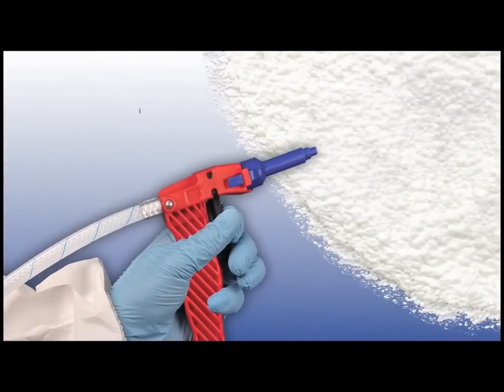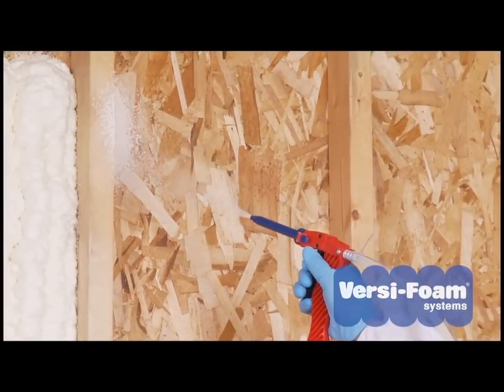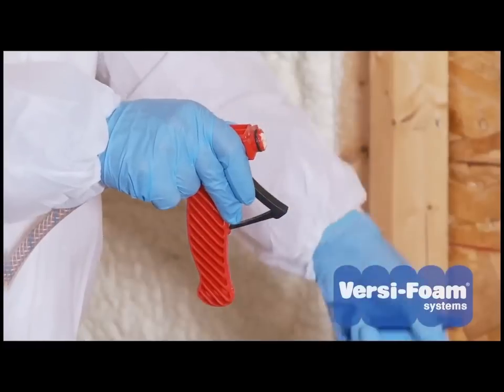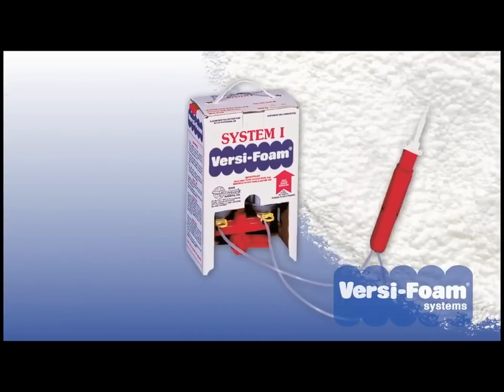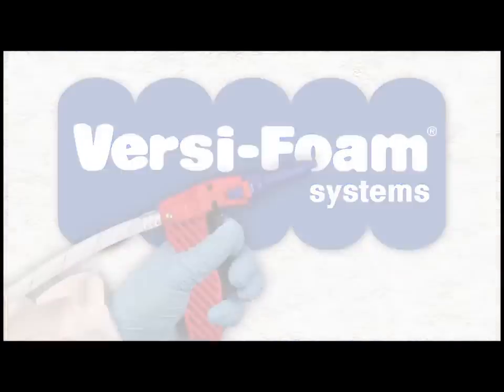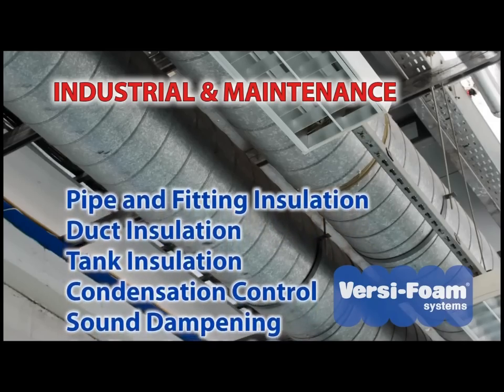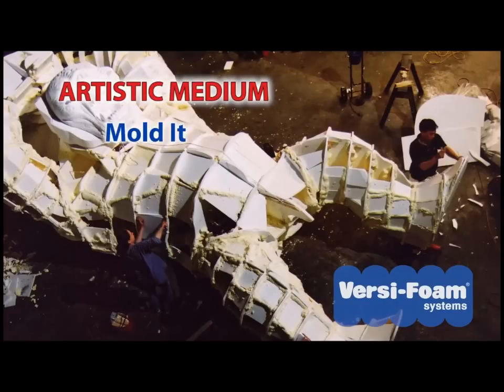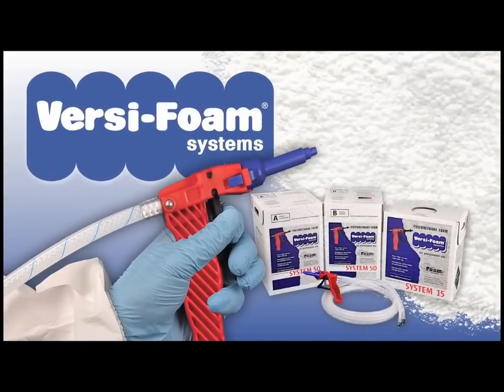Features Benefits Section Versi Foam Spray Foam Kits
Instructional video on how to use Versi-Foam. We feature the finest Roofing Supplies, Caulking, Sealants, Roofing Products, Roofing Materials Concrete Repair & Waterproofing products.